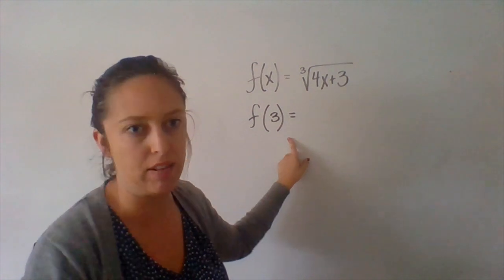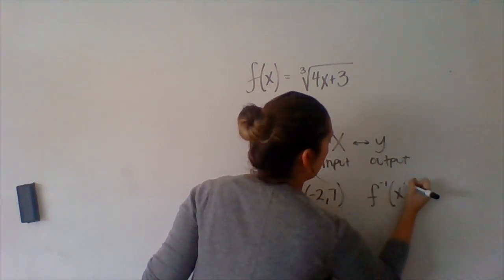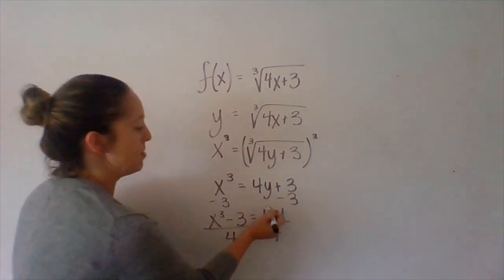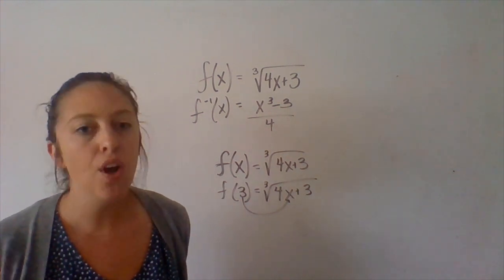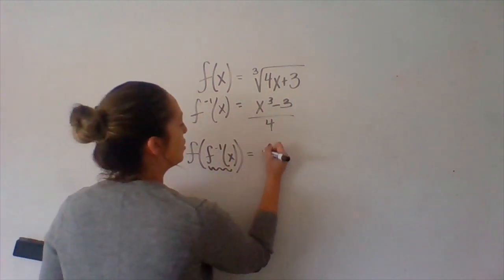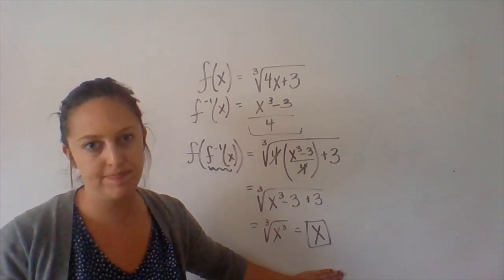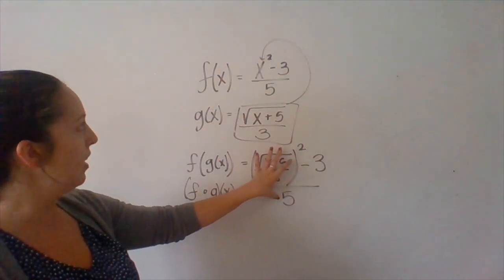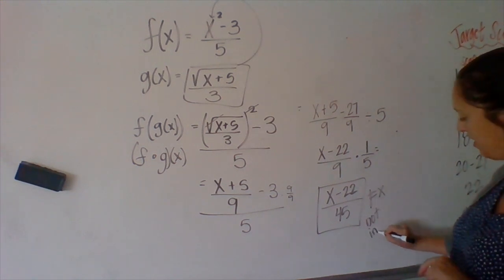Lesson 0.2B - Composition & Proving Inverses